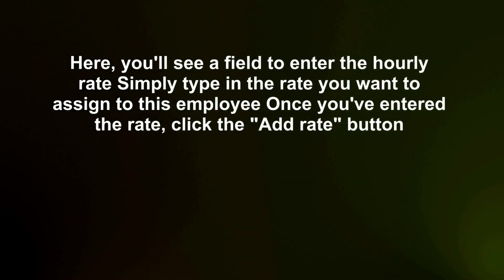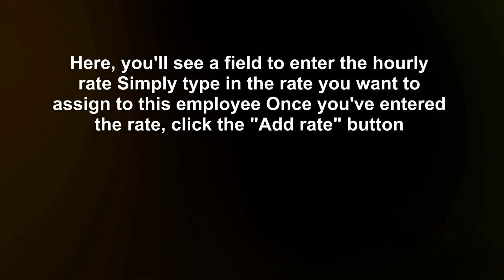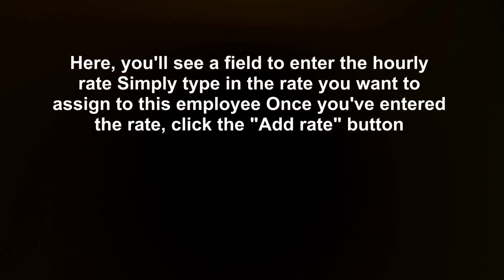How to Add Rate In Clockify for Employees - UPDATED!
How to Add Rate In Clockify for Employees guides you through the process of setting up hourly rates for individual employees within Clockify, enabling accurate calculation of labor costs, project profitability, and efficient client billing based on tracked work time.

00:00 Intro
00:08 Setting Hourly Rates
00:16 Accessing the Team Section
00:21 Selecting an Employee
00:26 Navigating to the Hourly Rate Tab
00:30 Adding the Hourly Rate
00:37 Saving the Rate
00:43 Rate Application in Reports